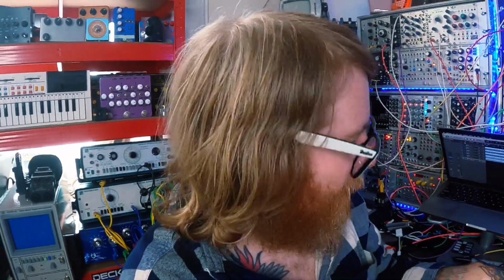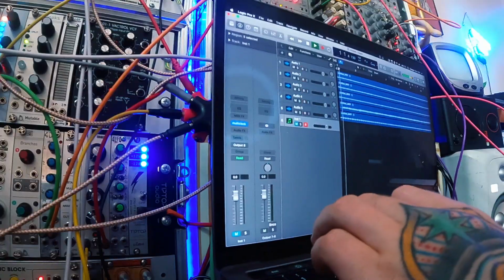Eurorack Track from Scratch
Putting together a track using my modular, and drums from the Akai MPC 2500. Some glitchy video at the end using a Mezkalin Neon Widow.